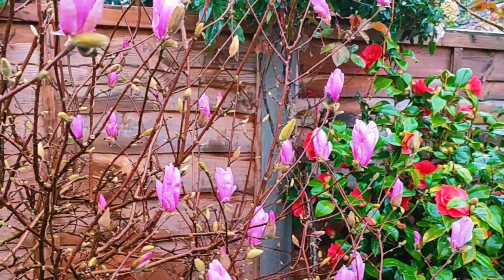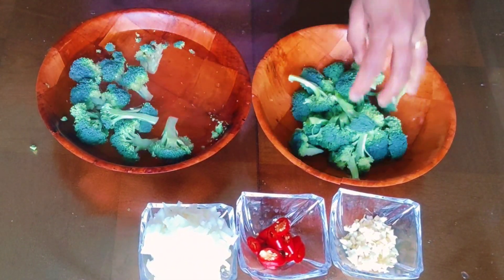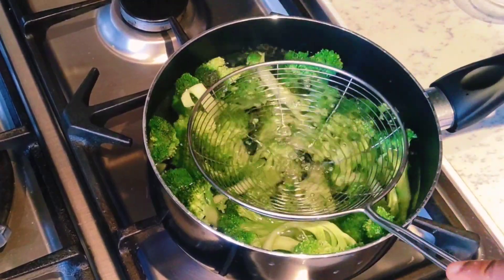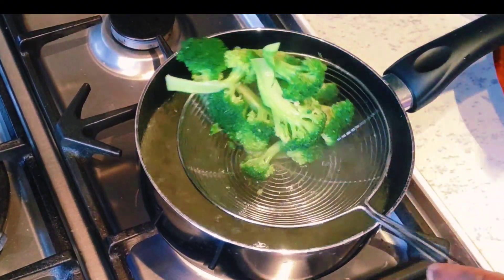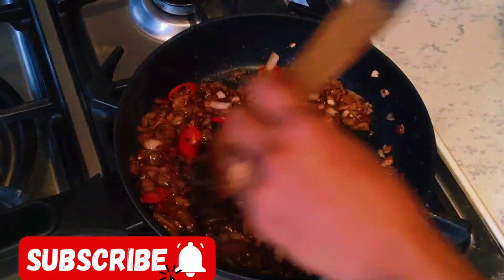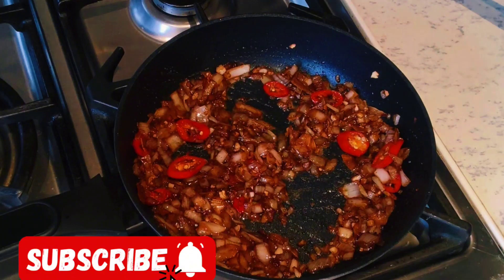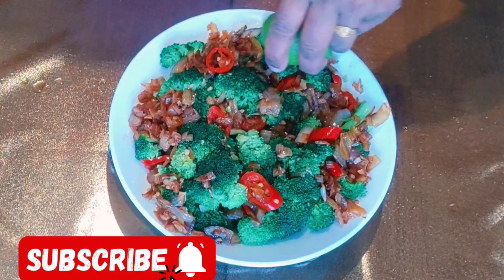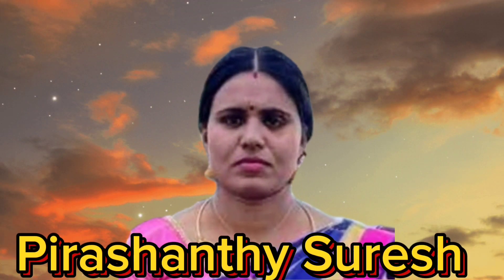ப்ரோக்கோலி சாலட் செய்முறை| HOW TO MAKE BROCCOLI SALAD